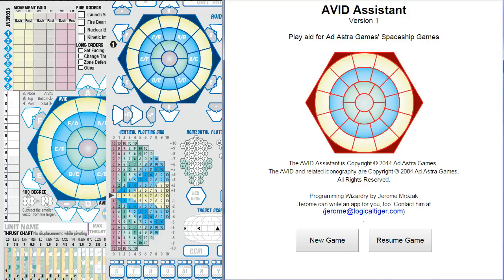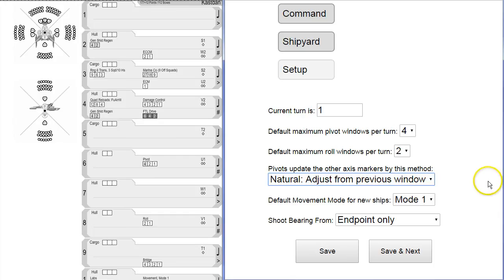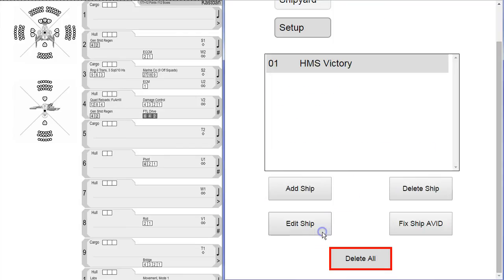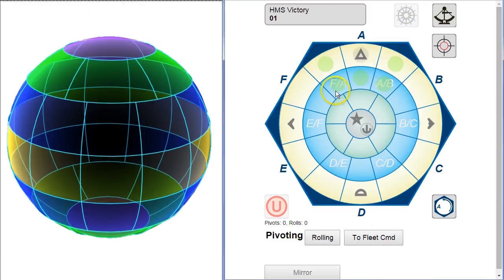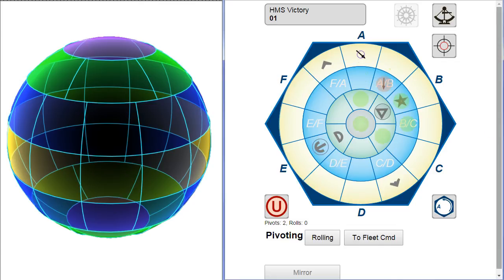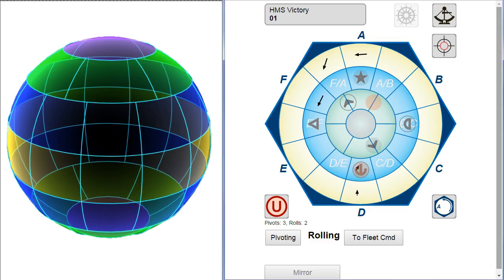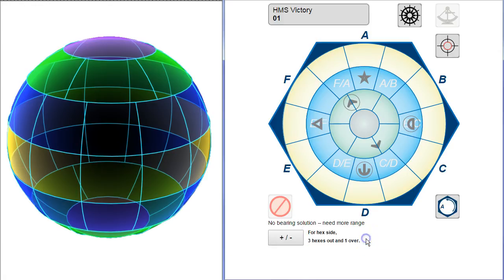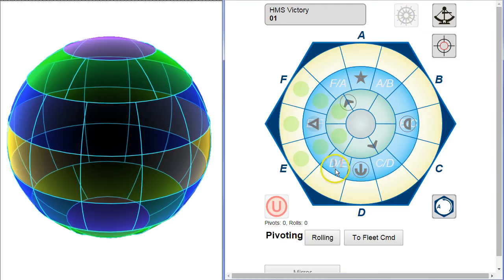AVID Assistant Demo Movie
A feature demonstration/tutorial for the AVID Assistant helper application for the Attack Vector and Squadron Strike game lines.